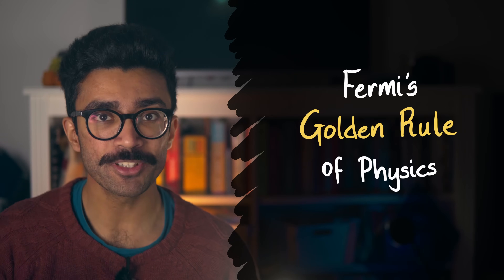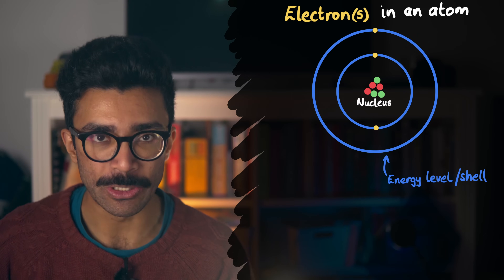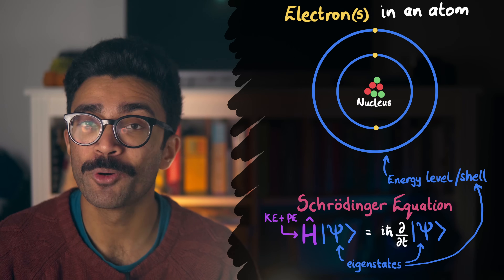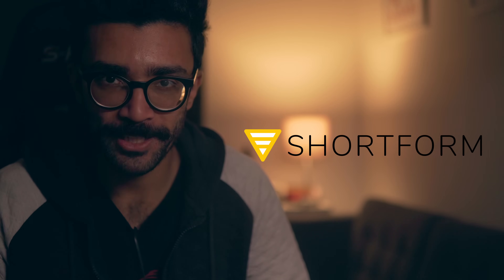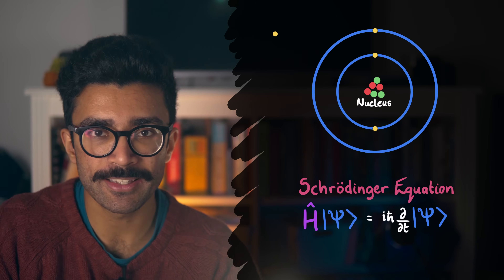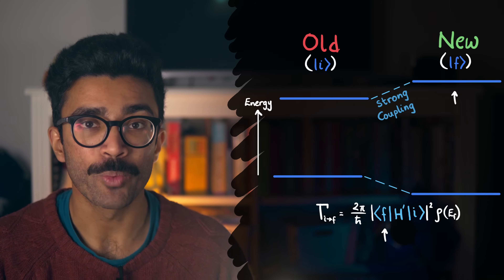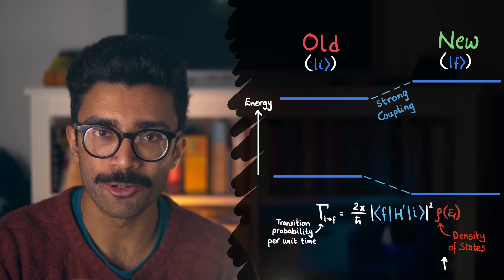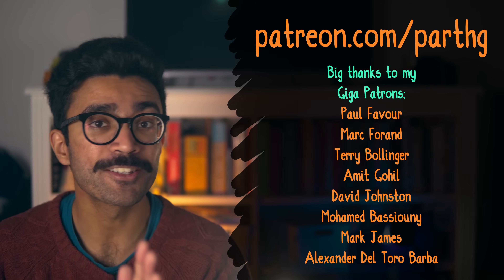Why Physicists Call This Equation the GOLDEN RULE of Physics.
Fermi's Golden Rule is mathematical rule within the theory of quantum mechanics. It is used to calculate the transition probability between any two quantum states. In simpler terms, when we are studying systems with more than one possible state, like atoms which have multiple energy levels, then the Golden Rule formula can tell us how likely an electron is to transition from one state to another at any point in time. But the situation is a little bit more complicated than that.

First, we see that a system's "allowed" energy levels can be calculated using the Schrodinger equation. This is done by inputting information about the system, such as its kinetic and potential energies, into the equation, and then solving for the "allowed" wave functions or eigenstates.

These are the energy levels in which our system will be found whenever we make a measurement on it. For example, we will find each electron in one of the shells around the nucleus. However if the system is "perturbed" slightly, such as by a negatively charged electron passing relatively far away from the atom, then the allowed energy levels of the atom will also change.

This is because the negatively charged electron will repel all the electrons in the atom, and attract all the protons in the nucleus. Thus, the potential energies we used to calculate the allowed energy levels of the atom will have changed, and hence the allowed energy levels themselves will have changed.

When this is the case, however, the electrons in the atom are still in the "old" energy levels. And they will need to transition into the new energy levels. So which exact level will each electron transition into?

Well, each electron could technically transition into any one of the new levels. However, there are two factors that affect the likelihood of a single electron to transition into a new state.

Firstly, the "coupling" between the old state of an electron, and the new state we're studying. This is given by factors such as how close in energy the old and the new state are. The closer in energy, the strong the coupling, and the more likely our electron is to transition into this new state.

Secondly, the transition probability also depends on the "density of states" around the new energy level. This means that states which are surrounded by other states very close in energy are more likely to receive the electron, because there are more states for the electron to transition into in the vicinity of that energy.

Combining these two factors, we can figure out the probability per unit time that an electron will transition into a particular state. This is exactly what Fermi's Golden Rule studies and gives us a formula for.

MUSIC CHANNEL - Parth G's Shenanigans

Timestamps:
0:00 - Energy Transitions and the Schrodinger Equation
2:42 - Big Thanks to Shortform for Sponsoring This Video!
4:39 - Changing the Energies in Our System
6:28 - Fermi's Golden Rule for Transitions